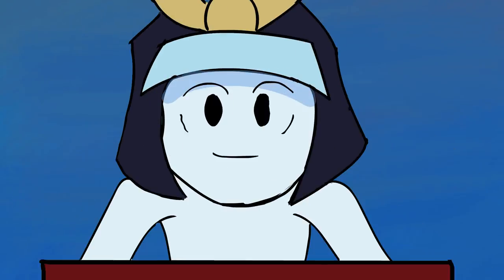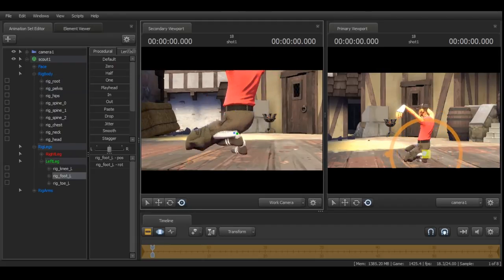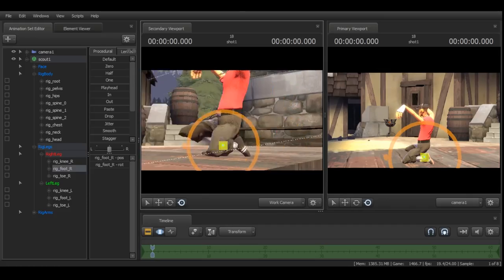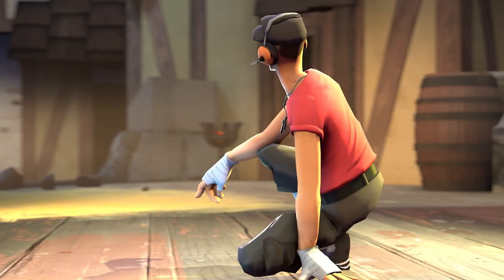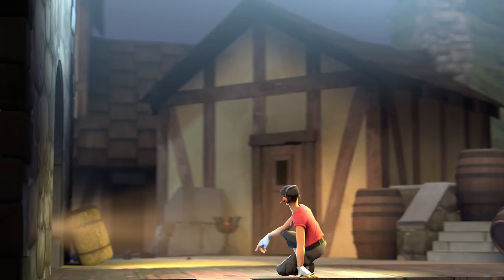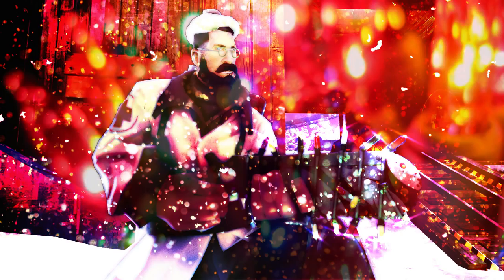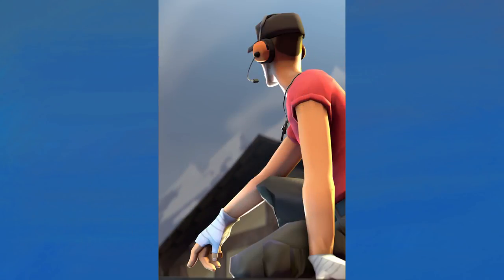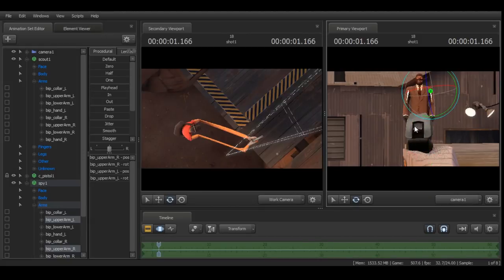SFM Learning Artistic Structure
When introducing the world of shape design and readable silhouettes to more newer sfm users all I could think was. "Will they understand?" Because if they do, this will boost the quality of posters immensely. But if it doesn't. Well I tried.

If your interested in a poster join my steam group. But please
Music::: my friend made it in like an hour lol